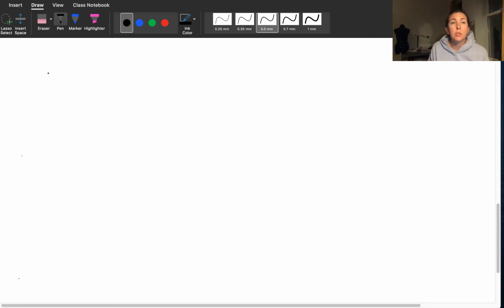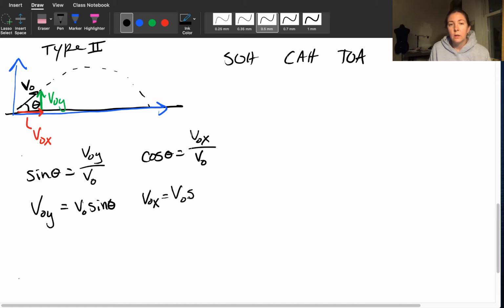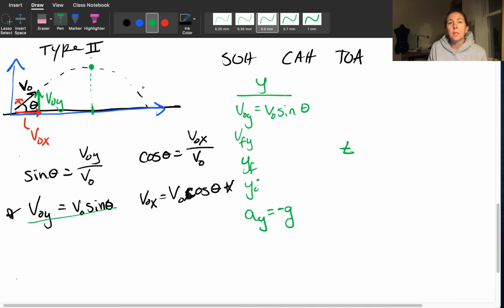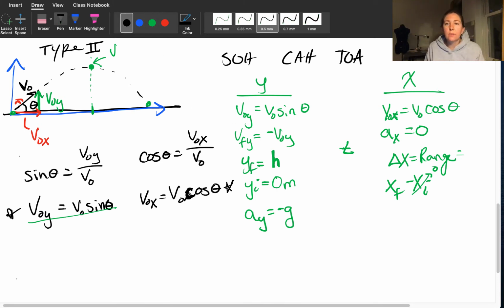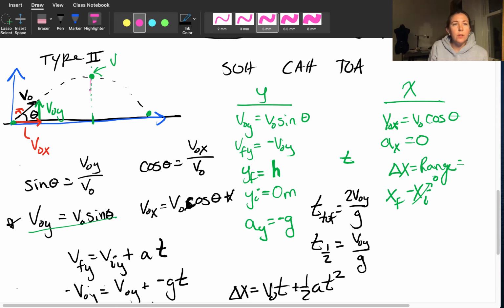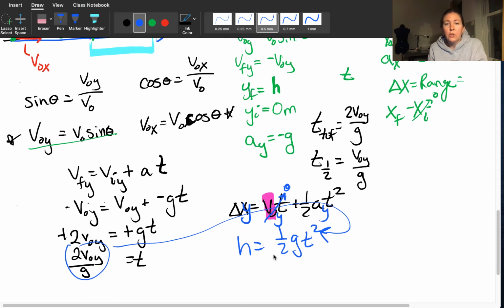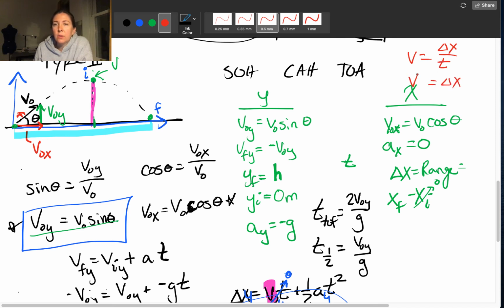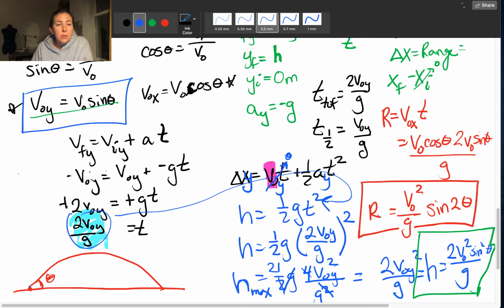Kinematics: Projectiles Type II General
DrP eplains projectiles shot at an angle that return to their original height.  Only variable, no numbers.